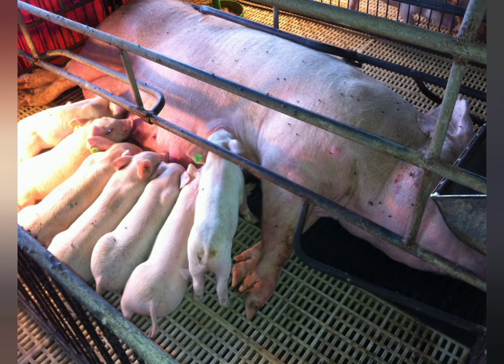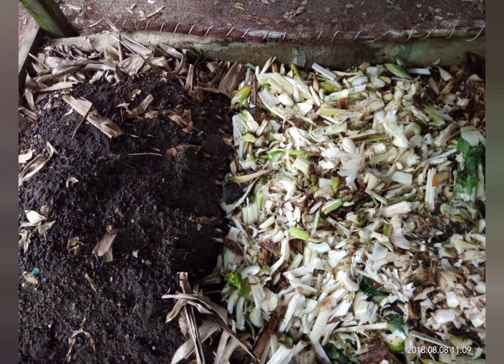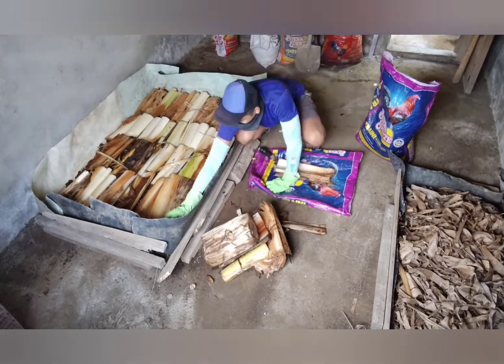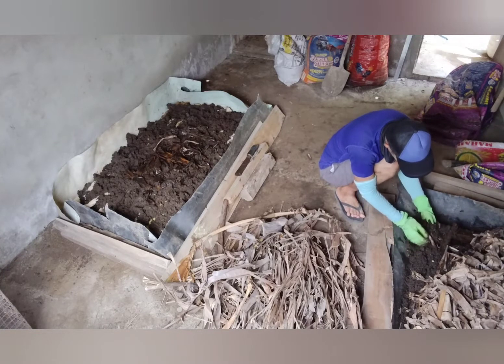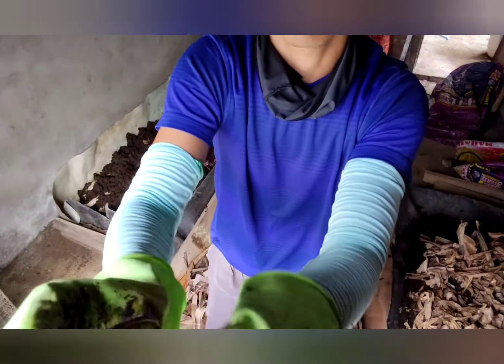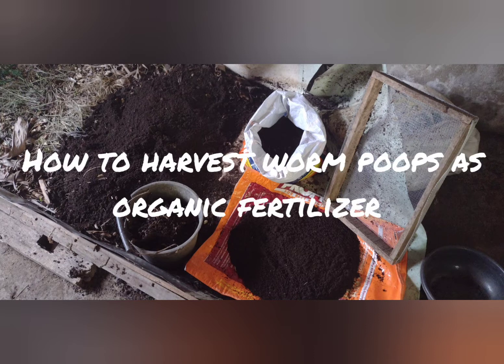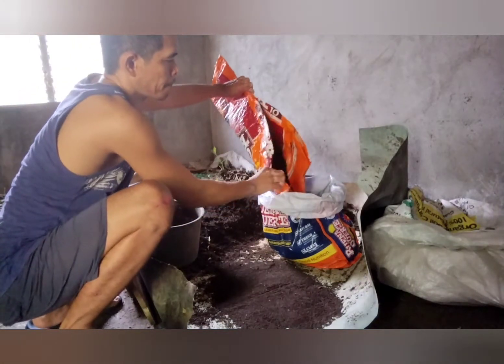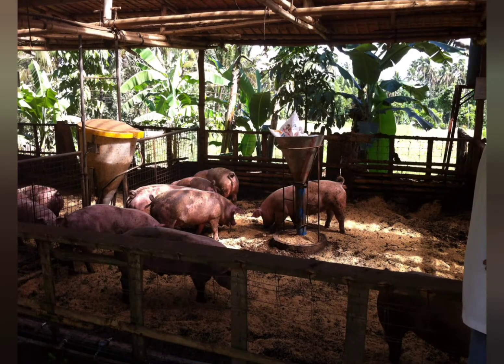Pig Tales 4: Pig waste management through vermiculture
Sstainable and eco-friendly management of pig manure